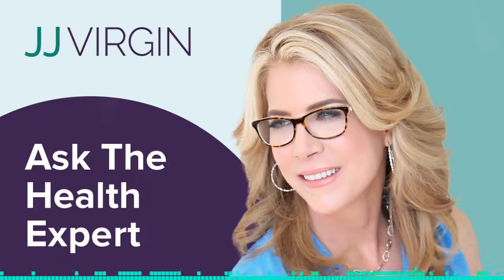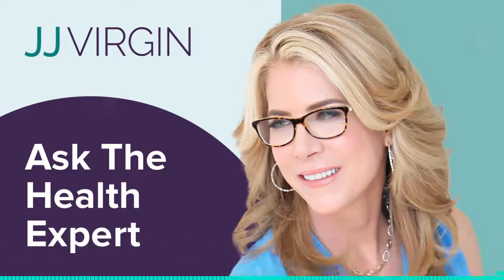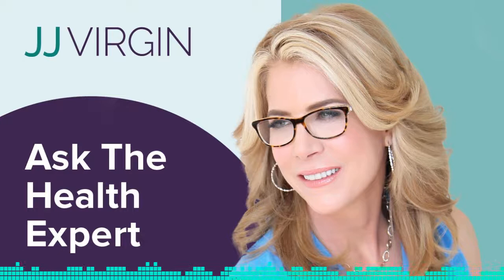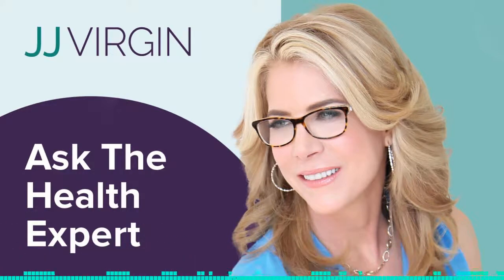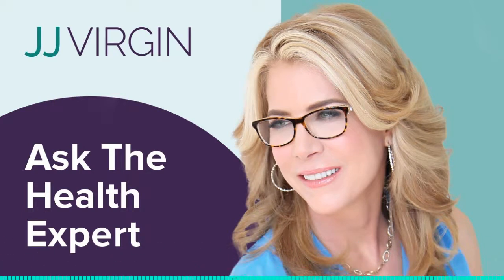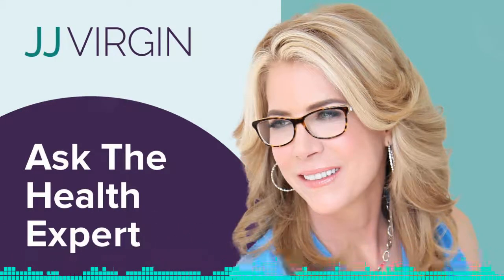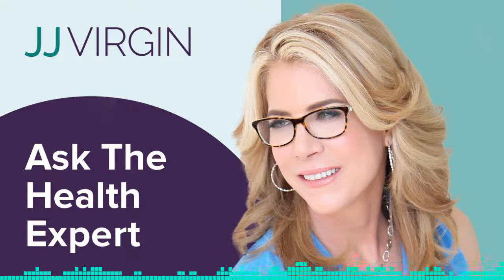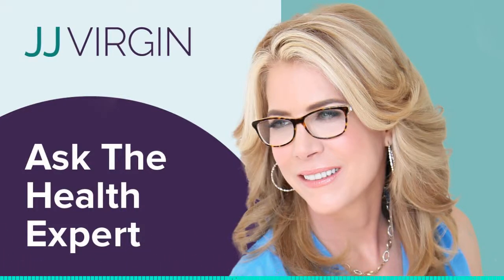What About High Cholesterol and Coconut Oils?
asks joannavic12 from Instagram. Here with our answer is JJ Virgin, Certified Nutrition Specialist and author of The Sugar Impact Diet.

Cholesterol has historically been a confusing and controversial topic. In her answer, JJ explains the various measurements and metrics associated with cholesterol, how to understand them, and how to set yourself up for success when it comes to your cholesterol.